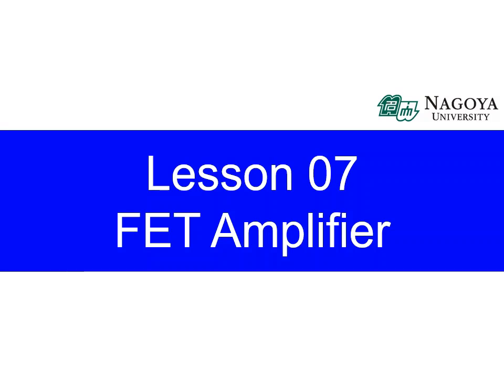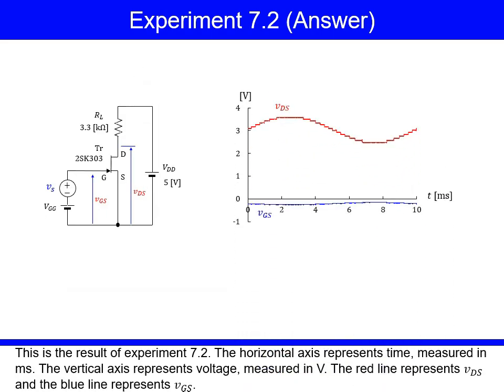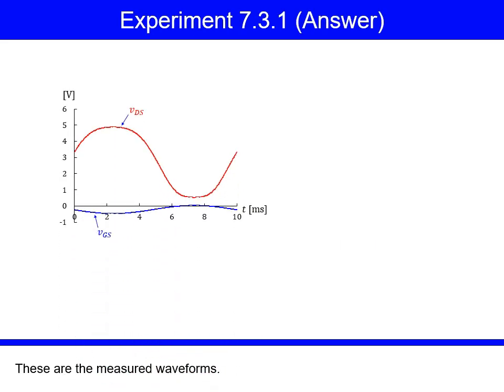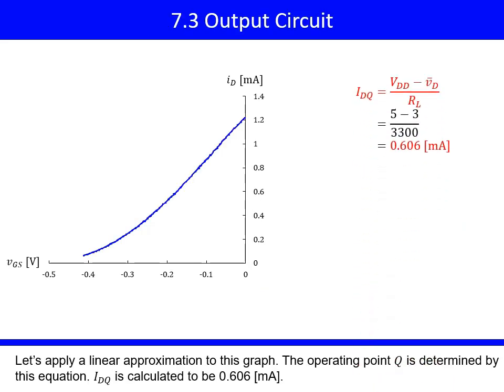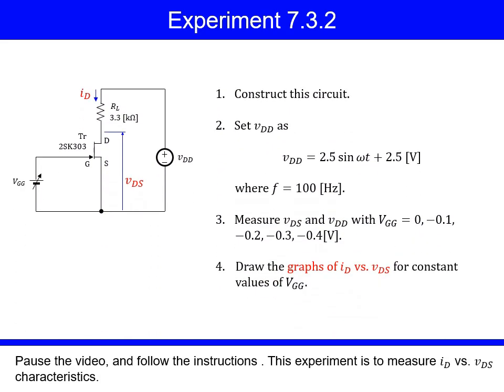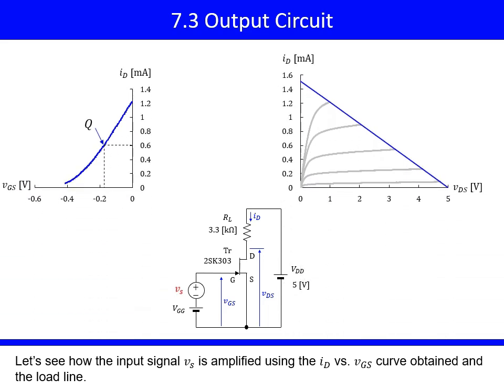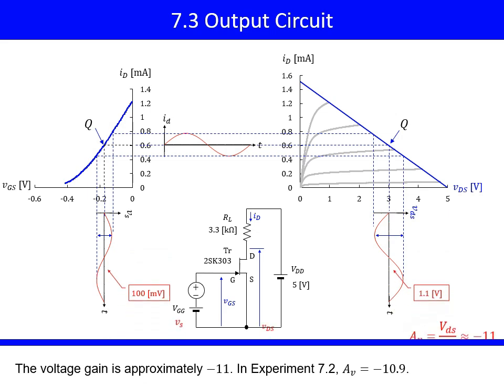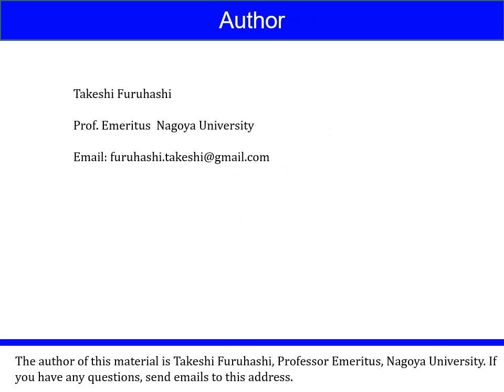NUOCW：Electronic Circuits (ELC07_2-3)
Takeshi FURUHASHI, Professor” Electronic Circuits”
Lesson 07: FET Amplifier /ELC07_2-3: Amplification of Voltage, Output Circuit

授業の概要や動画のリストはNUOCW(名大の授業) Electronic  Circuitsのページをご覧ください：